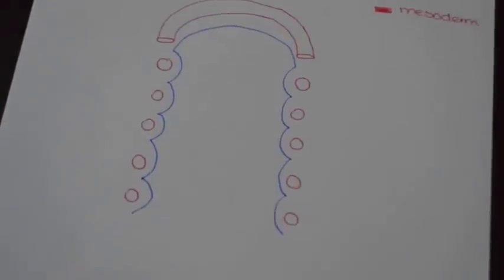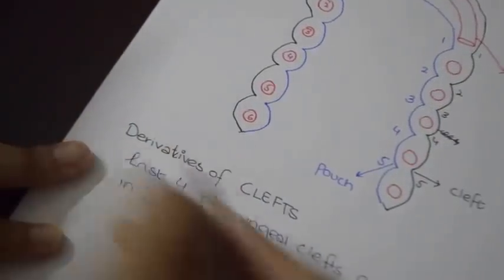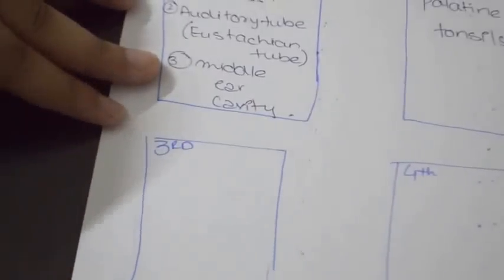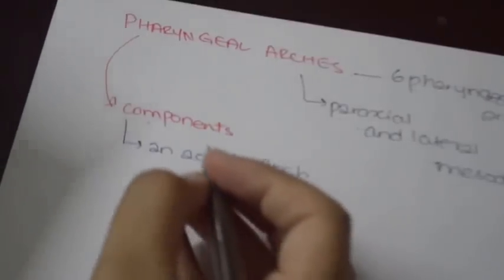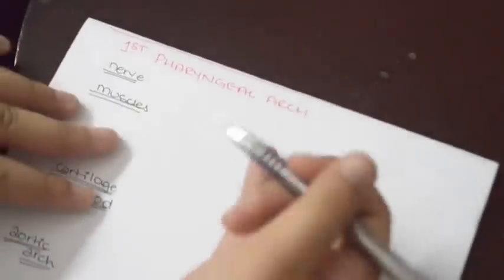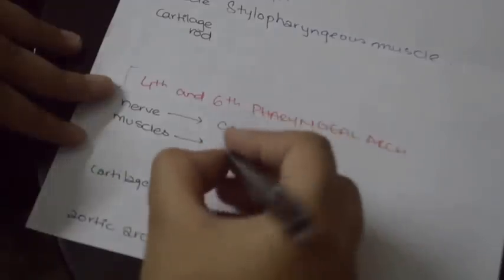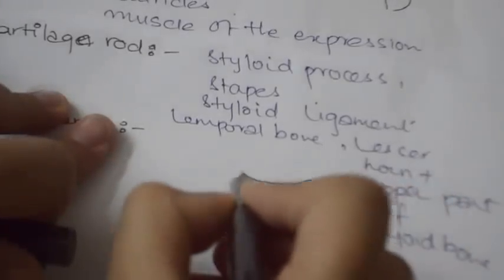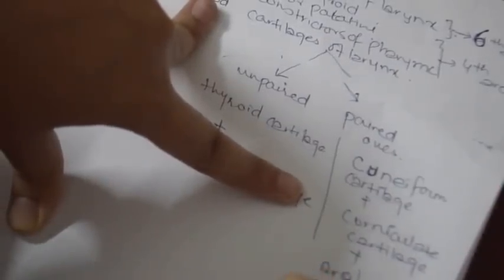Embryology of Head and Neck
This video is about the development of Head and Neck and includes Derivatives of Pharyngeal Apparatus that are very important from examination point of view.